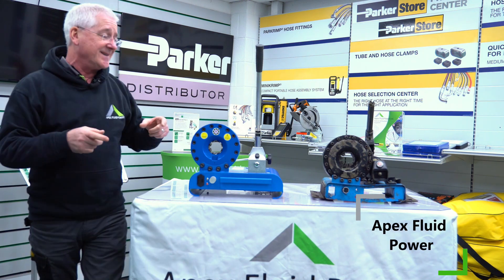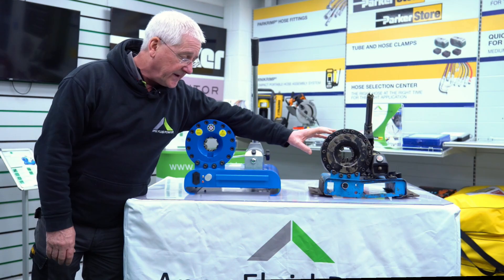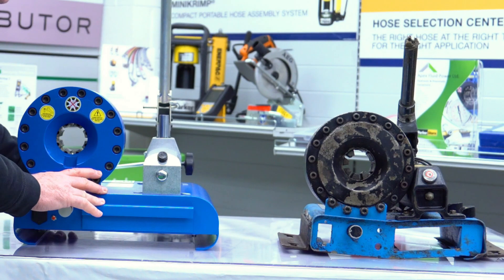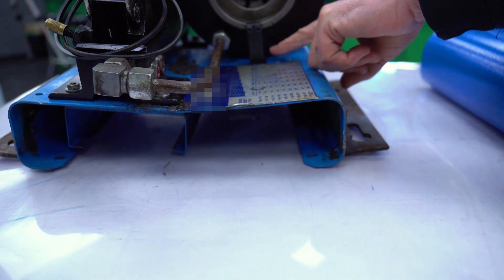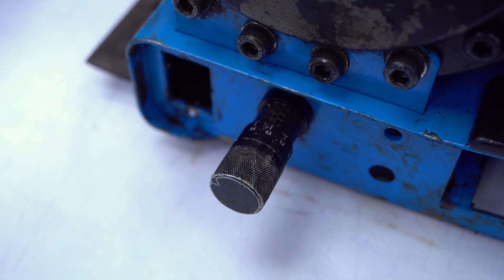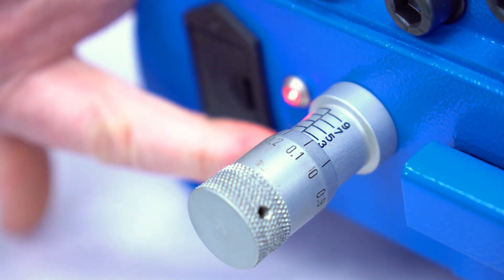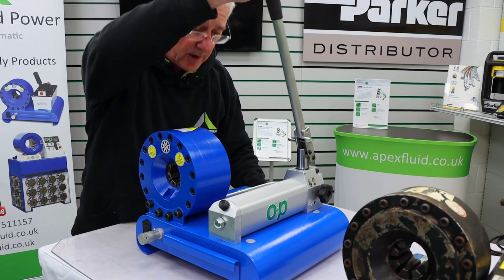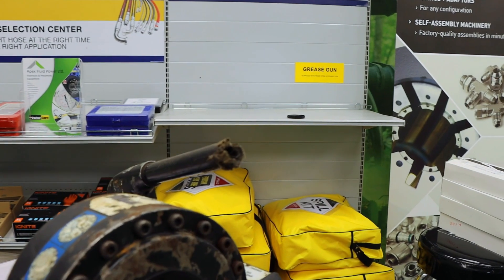Portable Swaging / Crimping Machine Comparison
Comparison of small, portable swaging machines.
Specifically the benefits and drawbacks to using different machines.
Demonstrated here is the O+P H47PM machine capable of swaging 2 Wire and Multispiral hydraulic hose.